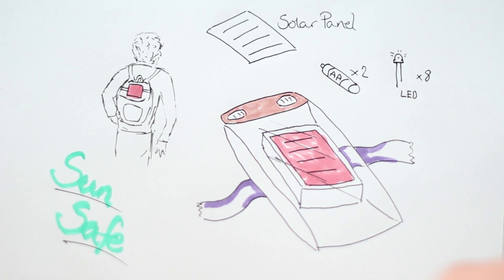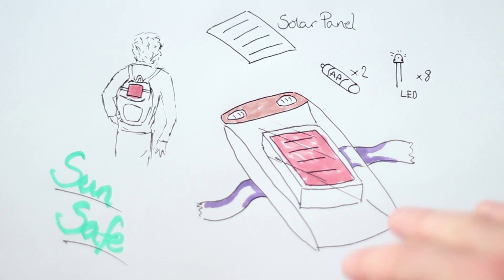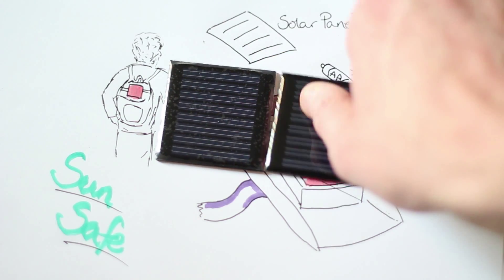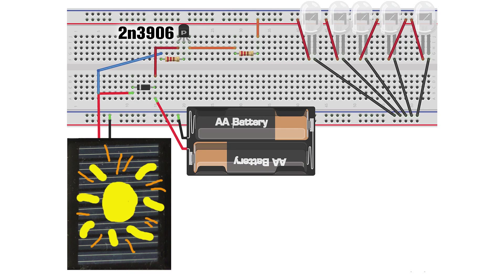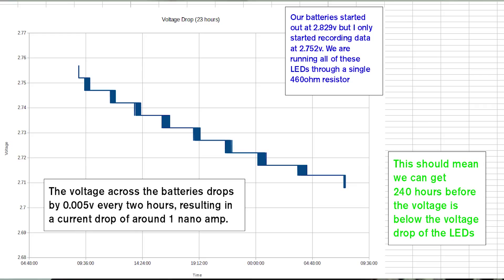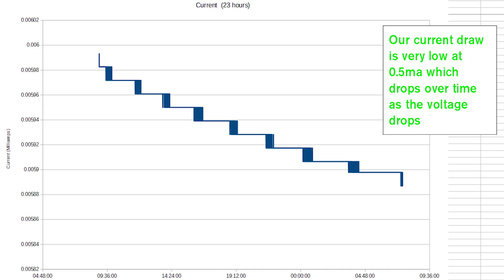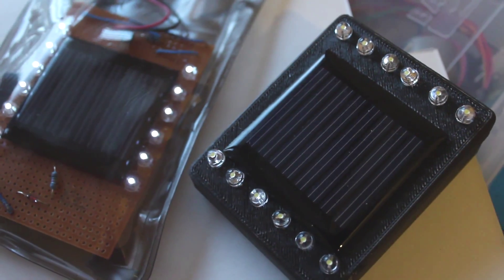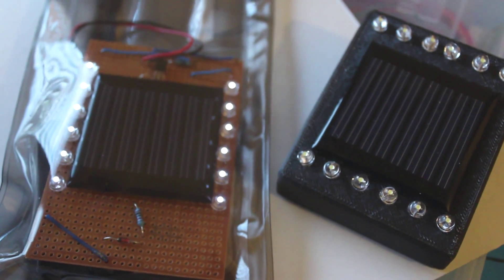SunSafe: A Solar powered personal safety light